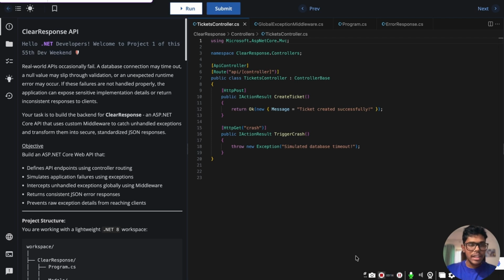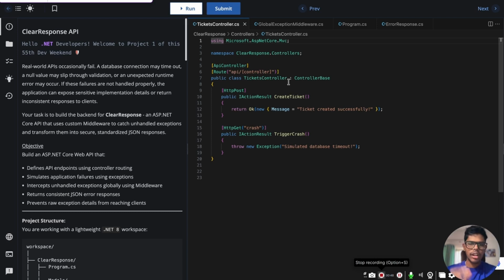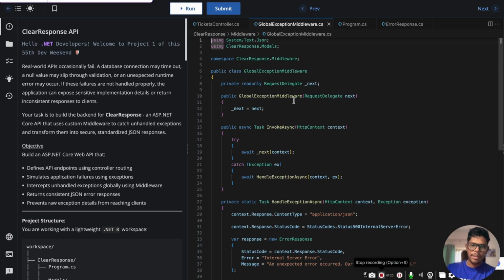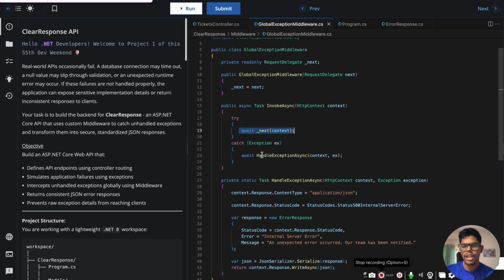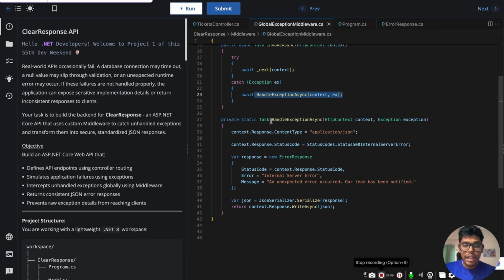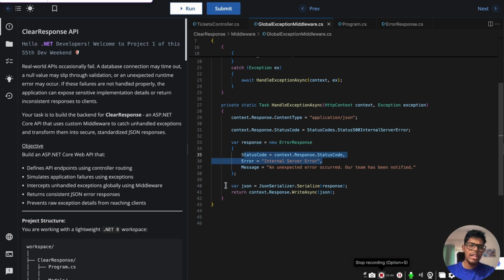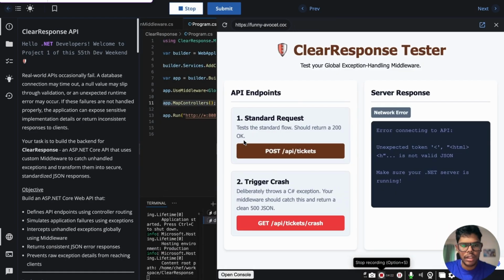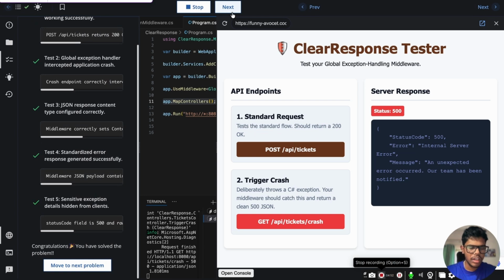ClearResponse API | Weekend Dev 55 | Dot Net Projects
In this video, we build the ClearResponse API, a .NET project focused on managing customer support requests and response workflows.

You will learn how to design REST APIs, organize support tickets, and implement status tracking using .NET. This project reflects real-world customer service platforms and helpdesk management systems.